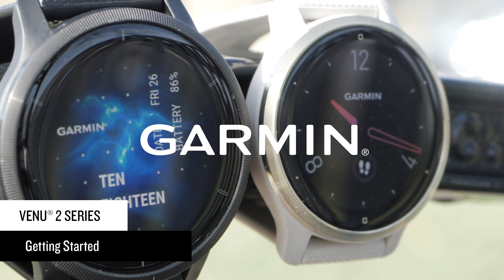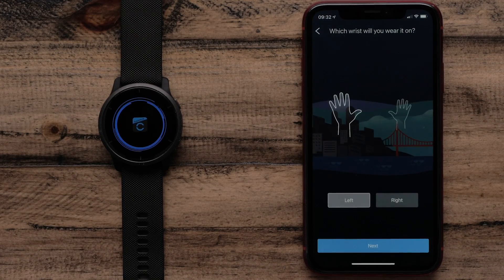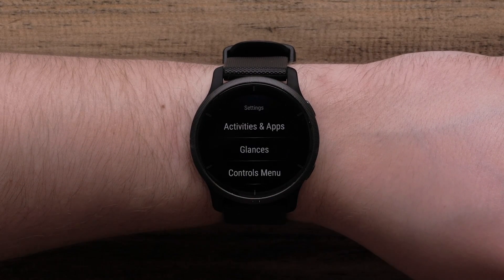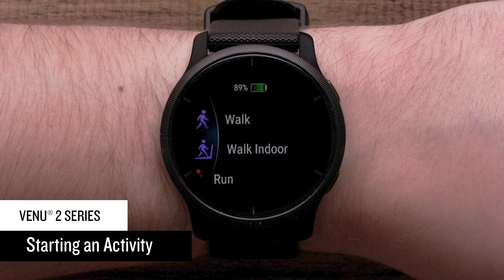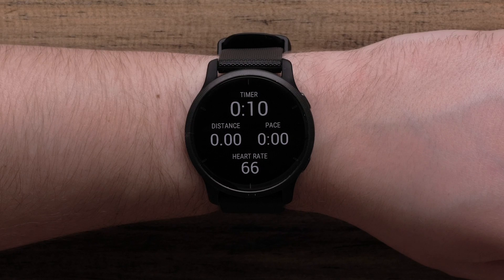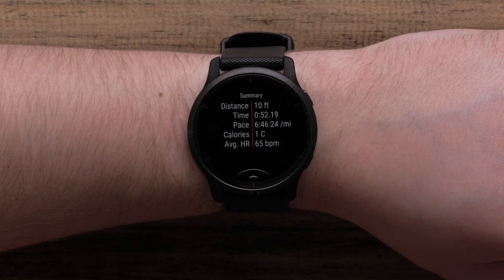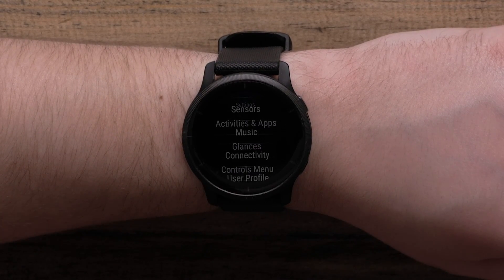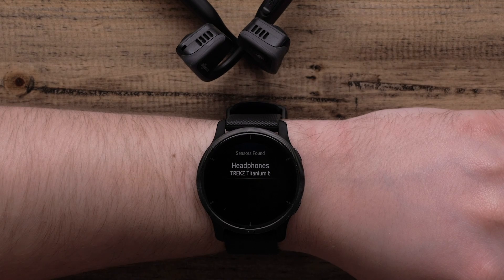Garmin Venu® 2 Series: Getting Started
Get to know the basics of your new smartwatch. In this video, we’ll show you how to set up your watch with the Garmin Connect™ app and use all the basic functions of your Venu® 2 series GPS smartwatch.